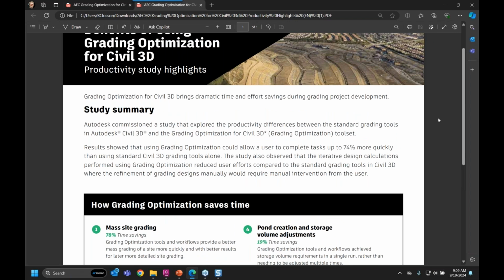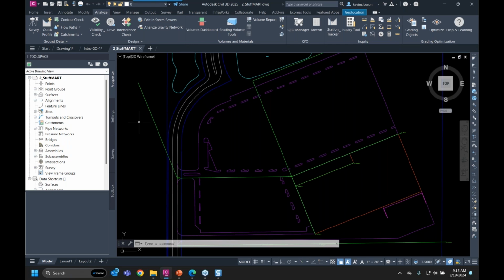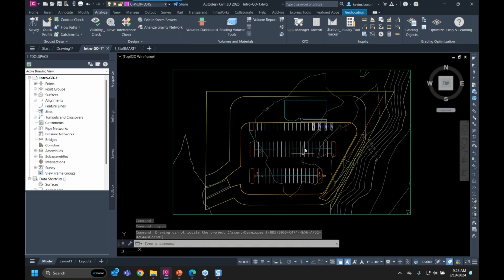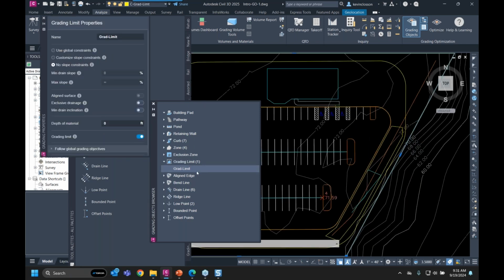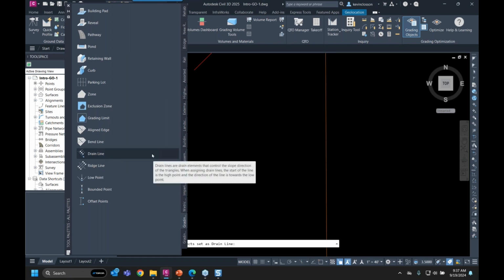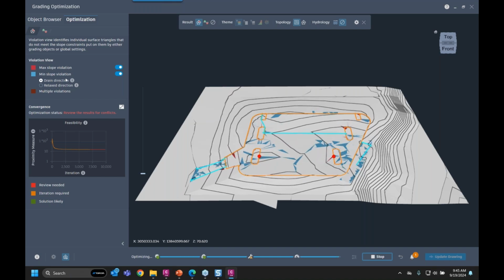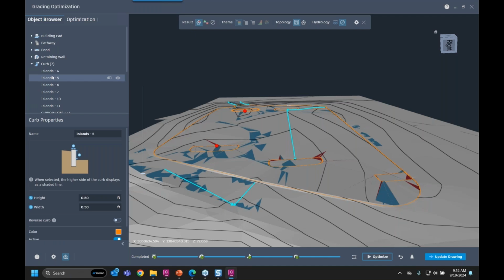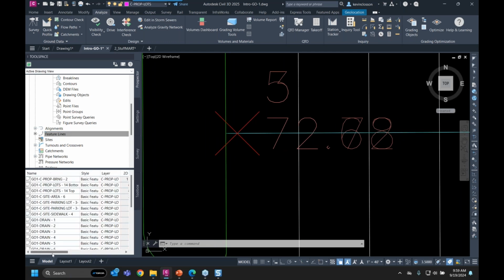Webinar: Civil 3D’s Grading Optimization: A Closer Look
Time is money, and in our competitive marketplace, getting a jump on a project, working more efficiently, and completing projects under budget is the key to success.

In this webinar, Kevin Closson, Senior Application Specialist at Topcon Solutions, provides a detailed review of Autodesk's commissioned case study that highlights the significant productivity gains offered by Civil 3D’s grading optimization toolset compared to traditional grading methods.

Discover how these advanced tools can streamline your grading processes, reduce design time, and improve overall project outcomes.